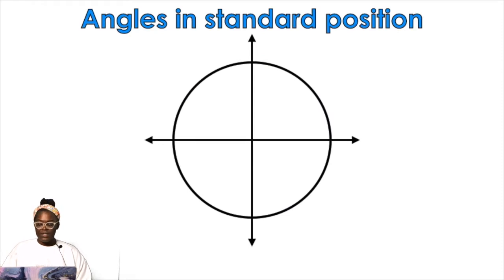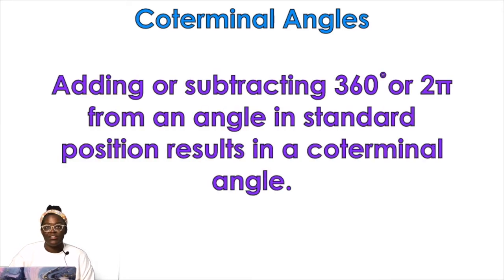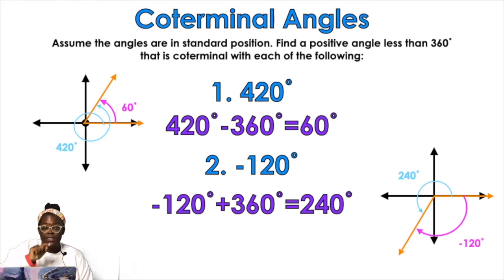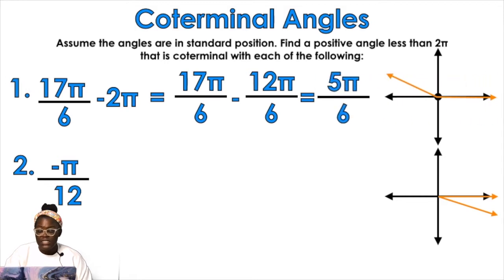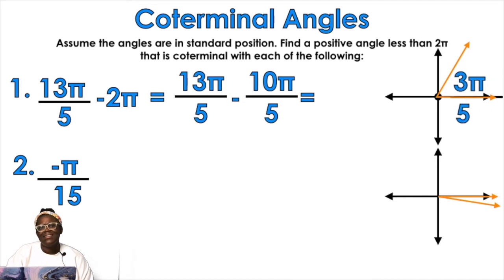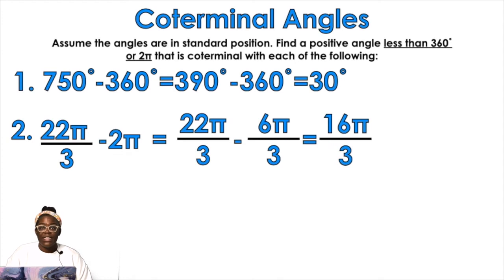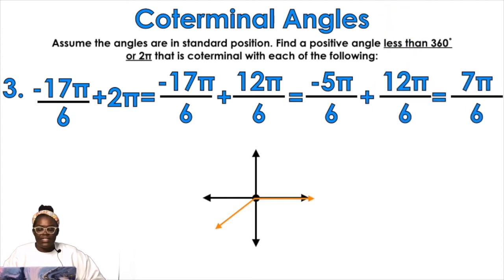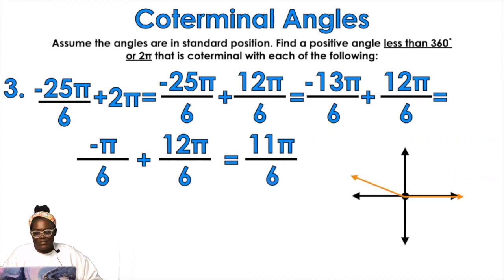Angles in Standard Position and Coterminal Angles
In this video we cover trig angles in standard position and coterminal angles. We find the angles by adding and subtracting 360 or 2π.